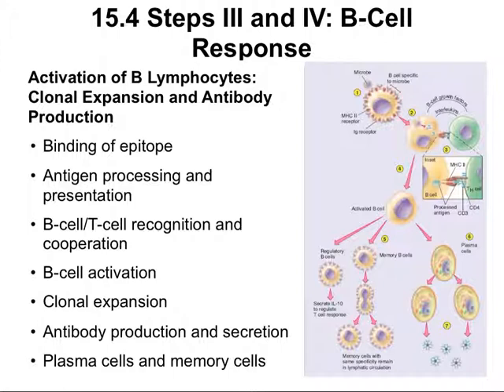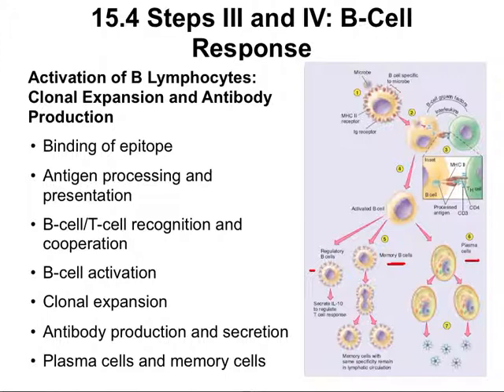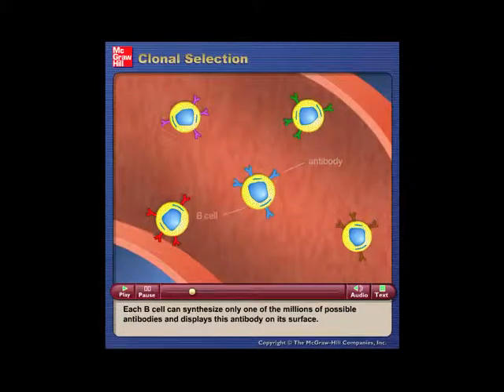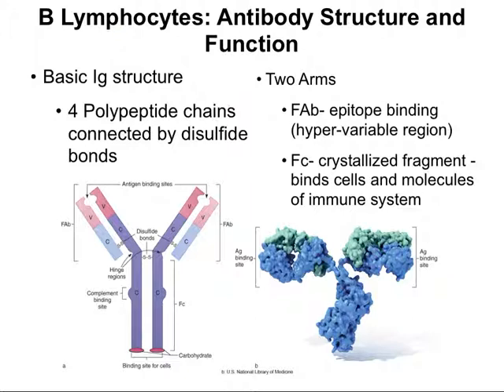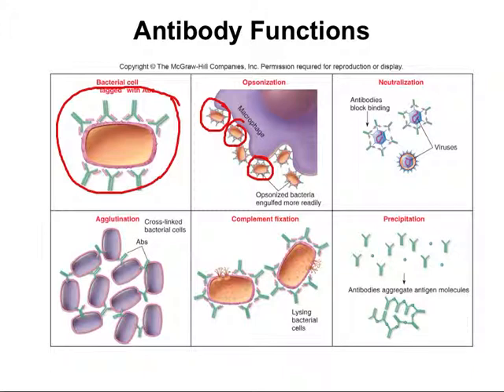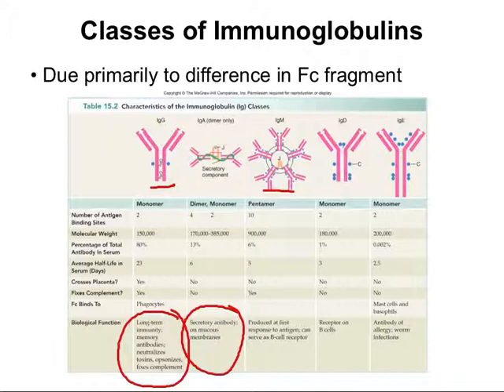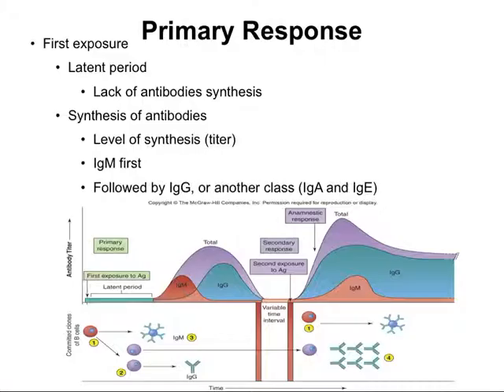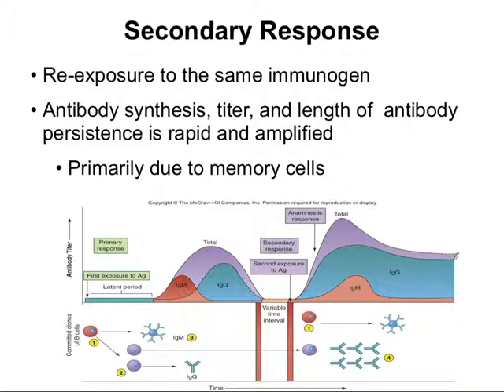CH15d Step III